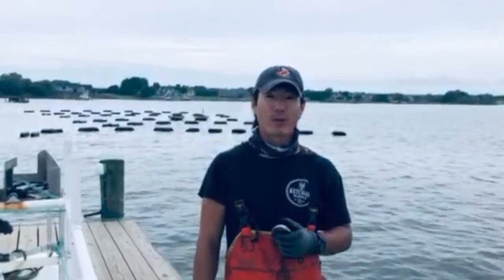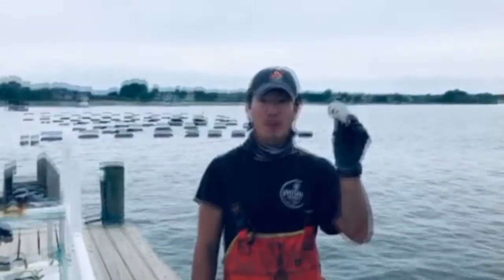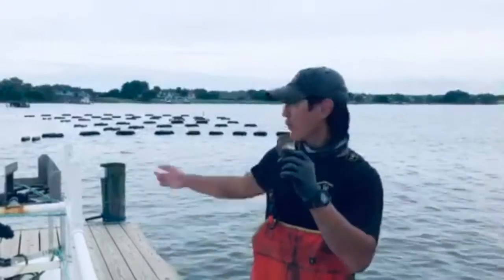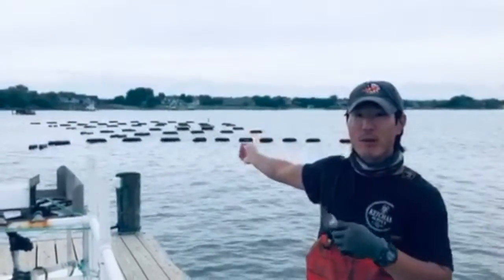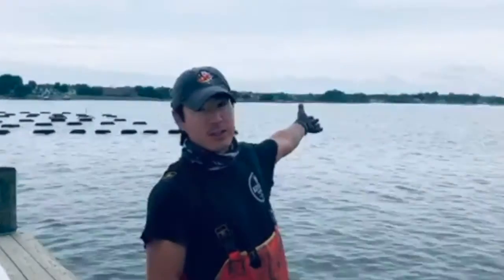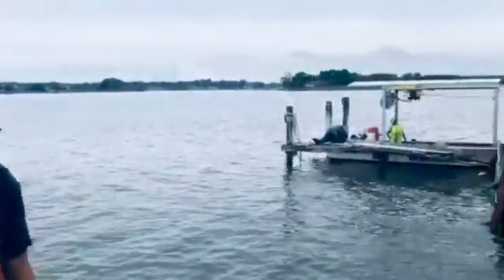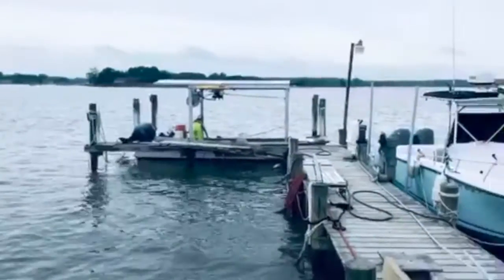Farmer Scott shows you his Orchard Point oyster and the farm where they grow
Oyster: Orchard Point
Farm: Orchard Point
Location: Eastern Bay & Chester River, MD
Farmer: Scott Budden